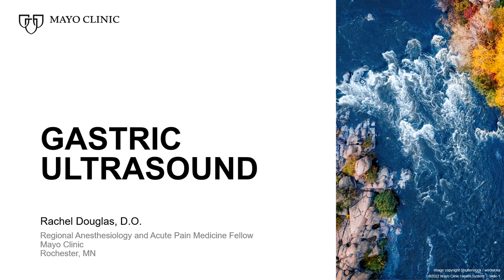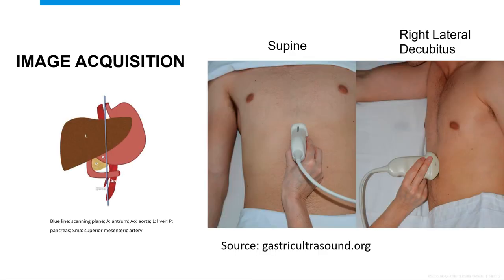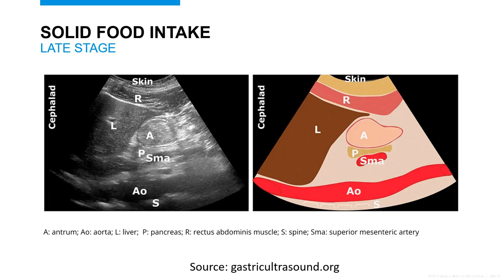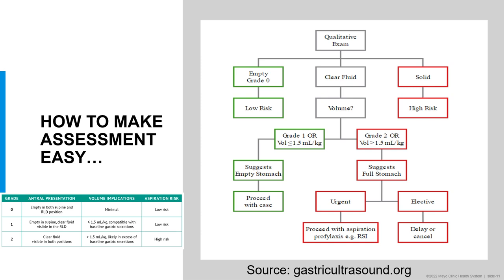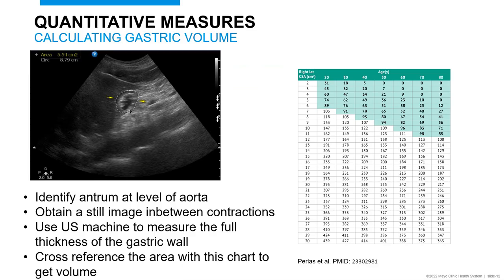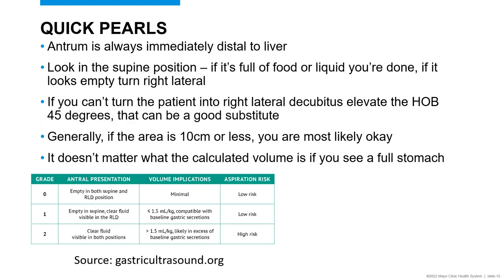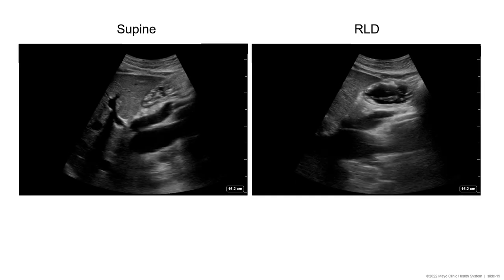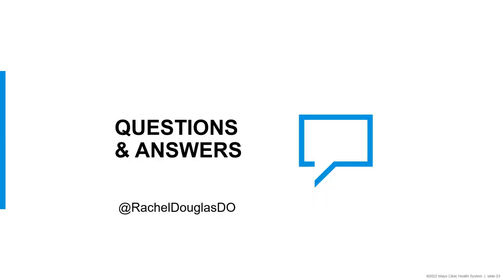Gastric Ultrasound to Verify Full or Empty Stomach -- This is Easy to Learn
This is an easy how to scan gastric contents using ultrasound to verify full or empty stomach